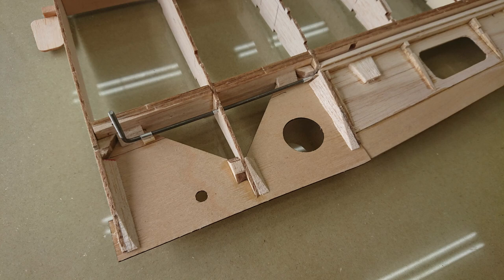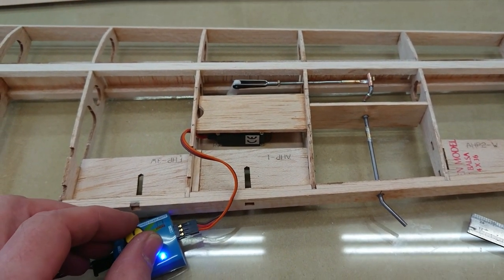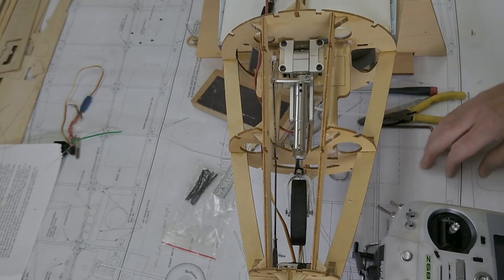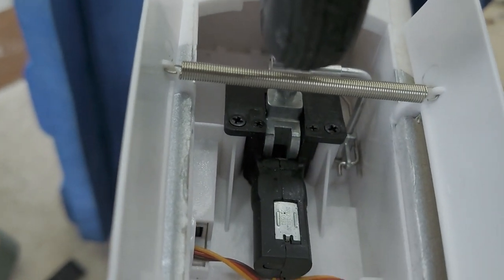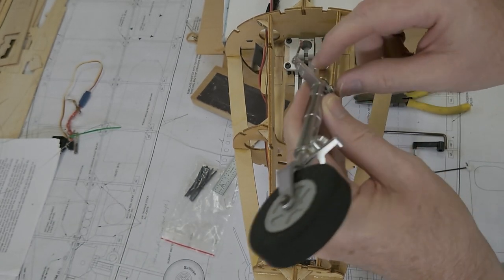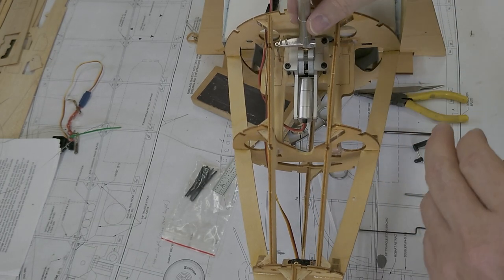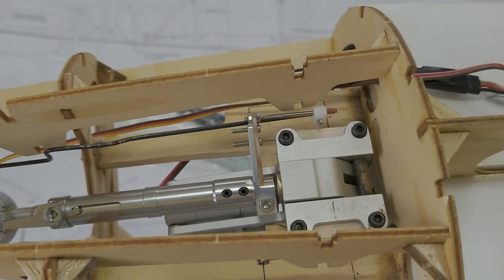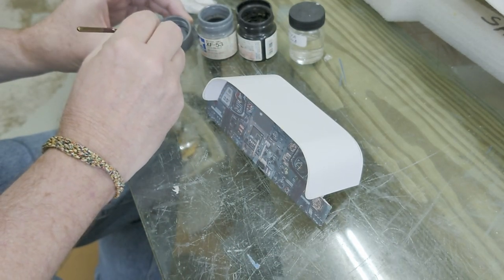Top Notch Lear Fan RC Kit Build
This video series will document the build of the Top Notch Kits Lear Fan RC airplane.

This first installment shows the basic build of the wing and fuselage.  There were quite a few modifications to the kit to include scratch-building the flaps for a more scale appearance and modifying the flap control to allow a single servo to operate both flaps. The aileron control system was change to something that is similar to the RDS drive system.   The nose wheel steering system uses a homemade design that is being used with electric retracts.  Finally, an abbreviated cockpit was made and installed.

00:00 Intro
00:41 Changes to elevators
01:39 Changes to flaps
03:30 Changes to ailerons
04:29 Fuselage construction
05:36 Adding homemade steerable nose wheel
14:58 Adding the cockpit